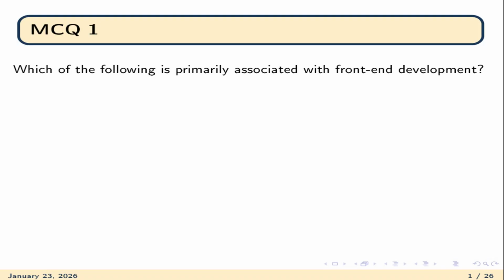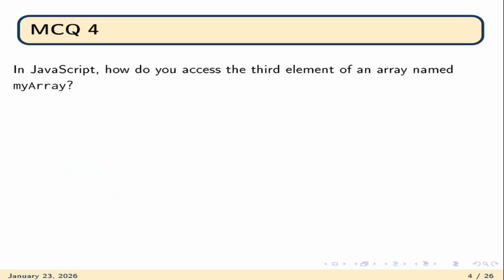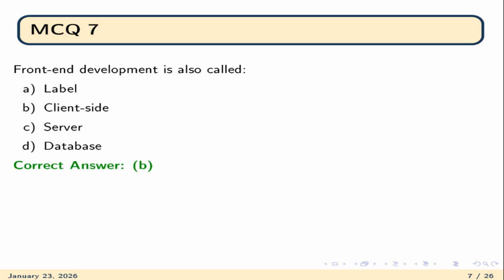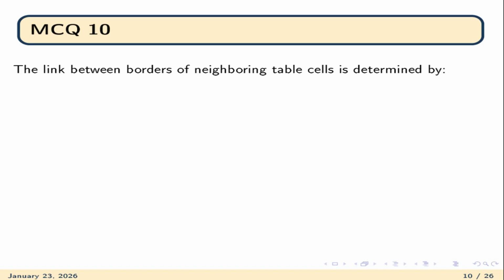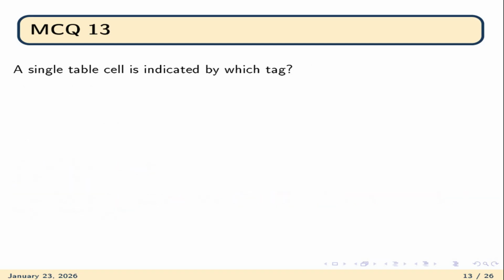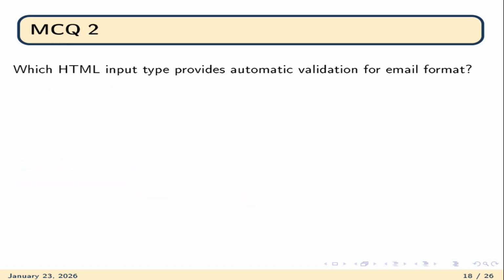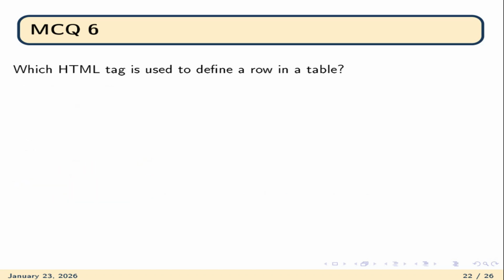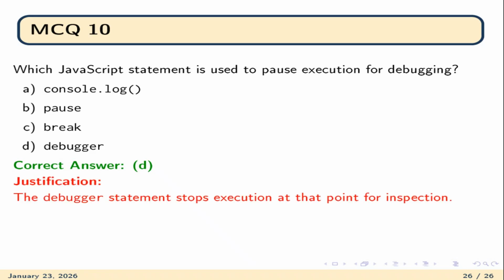FBISE Class 10th Chapter 3 MCQs Answers & Guess MCQS | Web Development, JS, CSS & ADT | FBISE 2026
In this video, we solve Chapter 3 MCQs with complete answers and clear justifications,
based on the FBISE Computer Science syllabus (Unit 3: Web Development & Data Structures).

✅ Topics Covered:
• Front-end development and client-side concepts
• HTML form input types and table tags
• JavaScript arrays, indexing, push() method
• Debugging in JavaScript using debugger
• Unit testing purpose and importance
• CSS concepts: margin, padding, border-collapse
• CSS animations using @keyframes
• Tables in HTML (tr, td, th)
• Arrays vs lists concepts
• Abstract Data Type (ADT) definition and purpose

✅ Why this video is important:
• Each MCQ is solved with proper justification
• Concept-based and textbook-aligned questions
• Includes suggested and difficult MCQs
• Highly recommended for FBISE board exams 2026
• Ideal for revision and exam-focused preparation

📌 Focus on understanding concepts, not memorization.